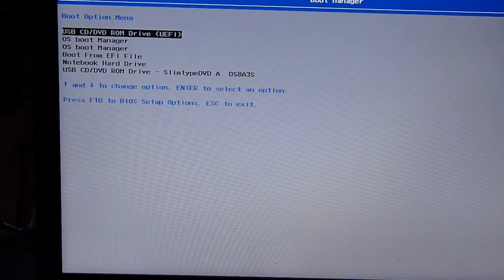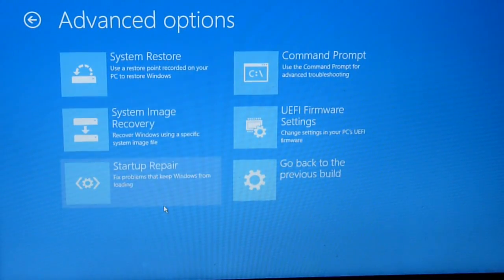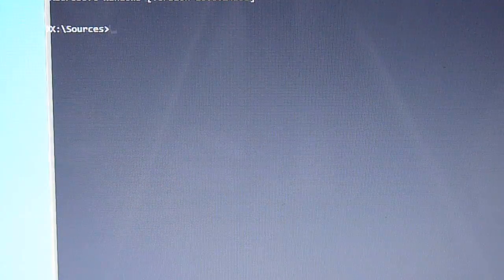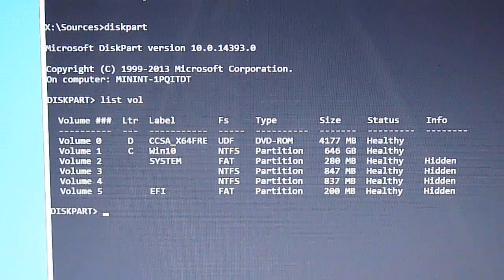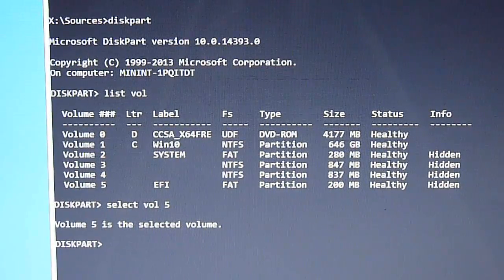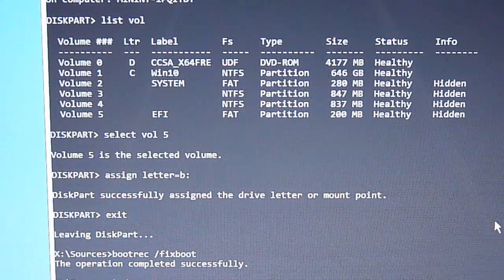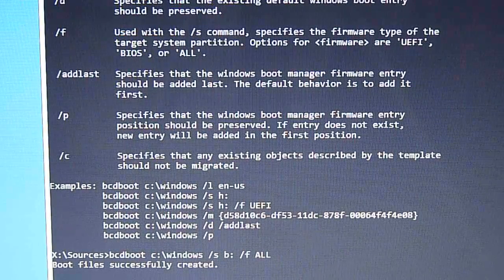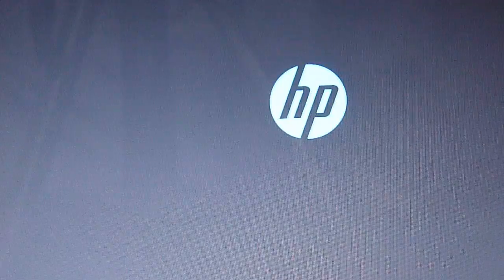How To Fix Windows 10 NOT Booting Due To BCD File Being Corrupted